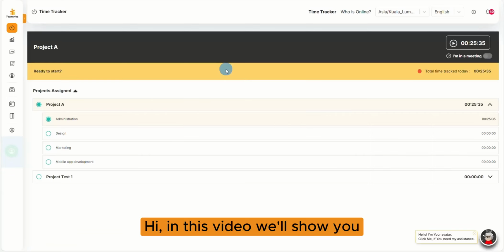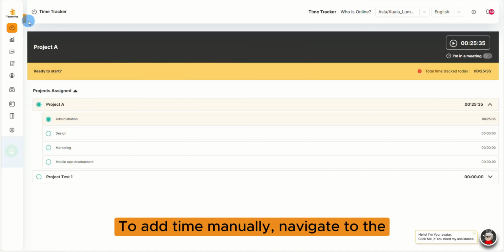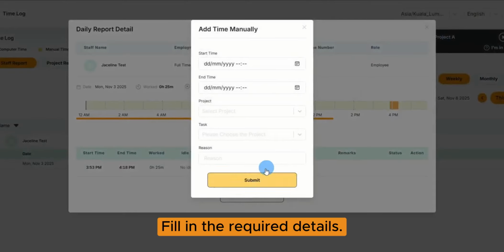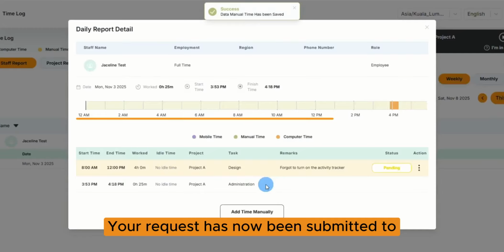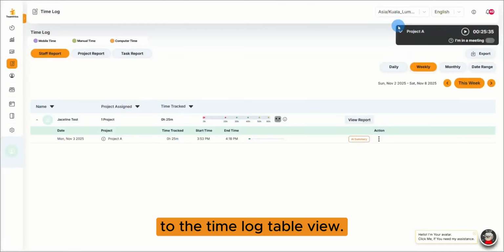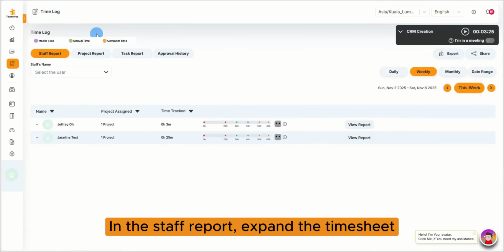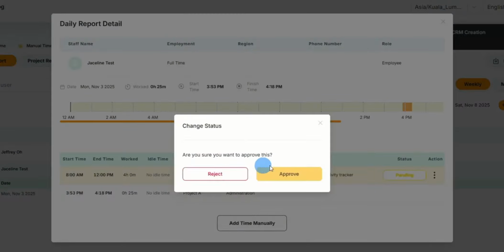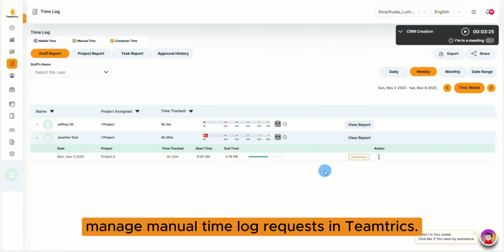6. Teamtrics Tutorial - Manual Timelog Request & Management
Watch now to learn how to manage manual timelog!

Teamtrics: AI-Powered Team Analytics for Productivity & Wellness
Teamtrics is more than just an AI-powered productivity platform — it is a complete productivity growth solution. By combining expert consulting, tailored training, continuous performance improvement, and reward implementation, Teamtrics guarantees an outcome-driven service that ensures your team not only tracks performance but also achieves measurable results.

🚀 Get Started with Teamtrics!

📊 FREE Productivity Calculator – Is your team performing at its peak?